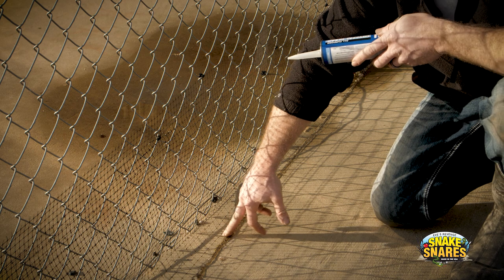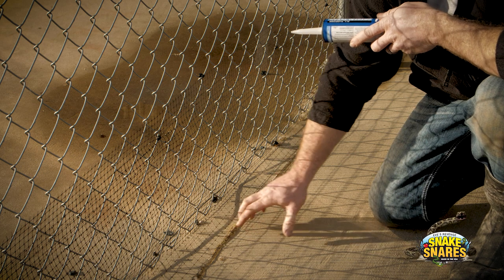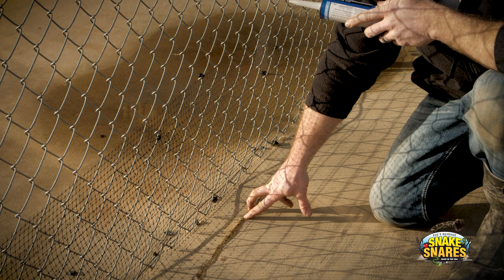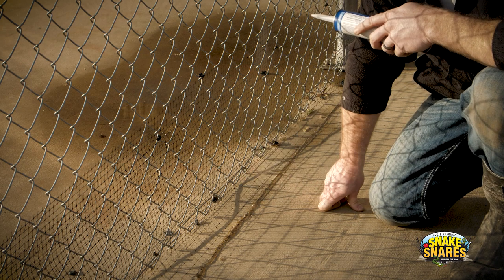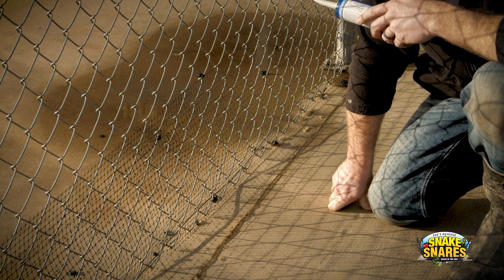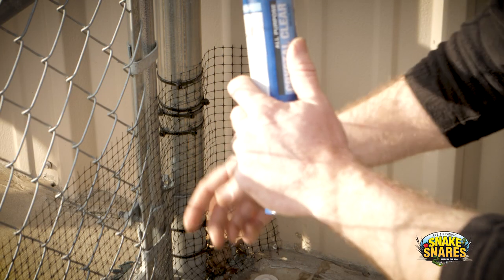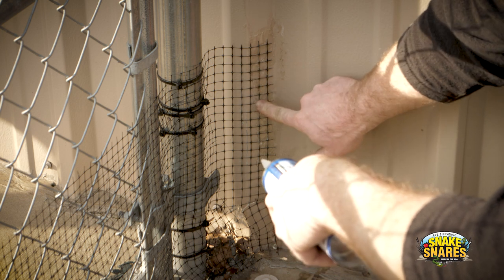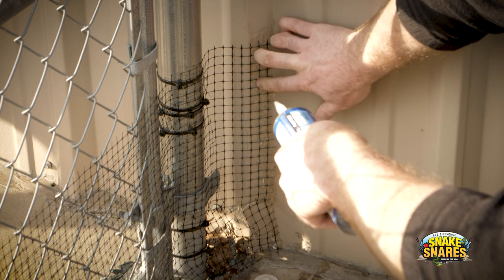Snake Control Shreveport, Louisiana | Snake Trap Shreveport | Snake Removal | Snake Prevention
Contact snake trap snare and sake removal pros by visiting . Our snake snare invention will help your Shreveport residential home or commercial building with snake prevention.  We are snake trap experts and true experts with snake removal devices in Shreveport!